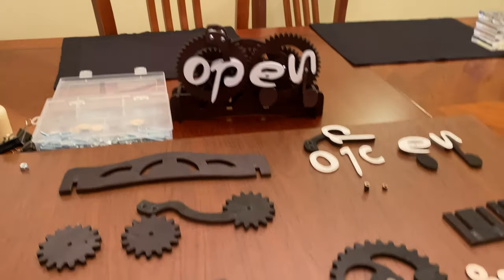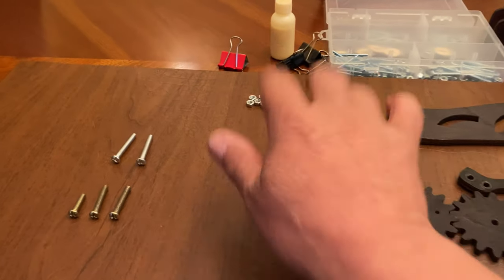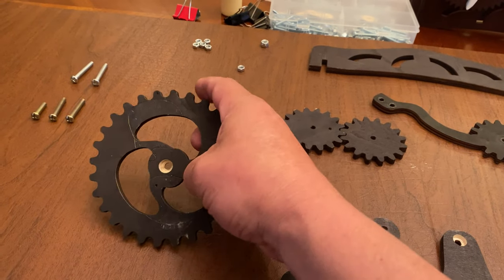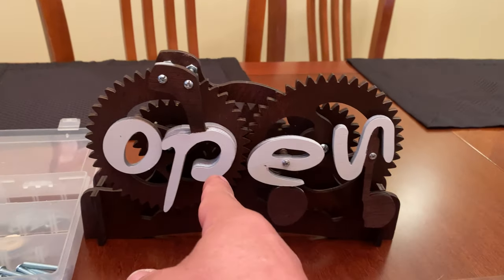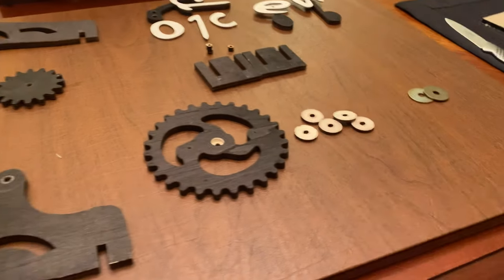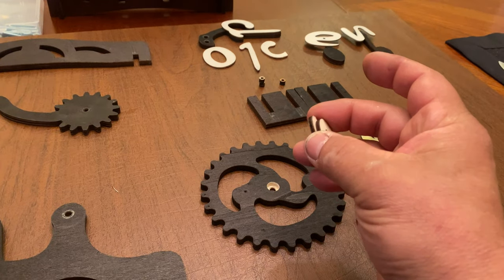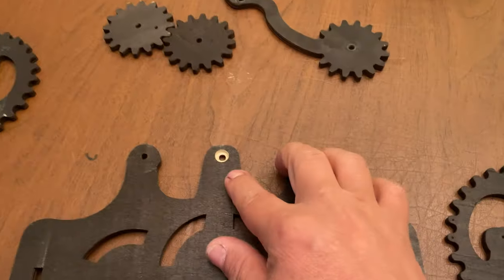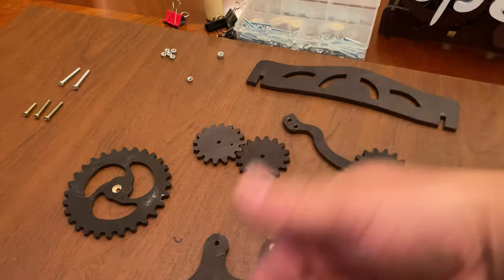LaserCut Open/Close sign assembly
Here is a quick video on how to assemble the Open/Close Sign..
Materials list & links below but all can be purchased at your local hardware store and you can use this list for reference.
File design can be downloaded here …

Use 1/4 or 6mm plywood for the whole project except for the spacer waters which are cut from 3mm plywood.

Hardware:
Gears:
2x M5-40mm Bolts and Nuts
1x M5-20mm Bolt and nuts

Arm:
2x M4-40mm Bolts and 6x M4 nuts

Letter screws and Gear stopper 3mm wood screws